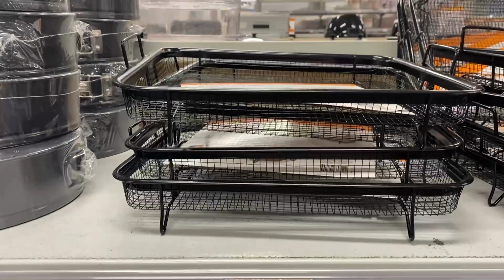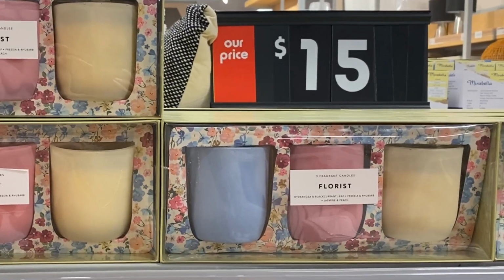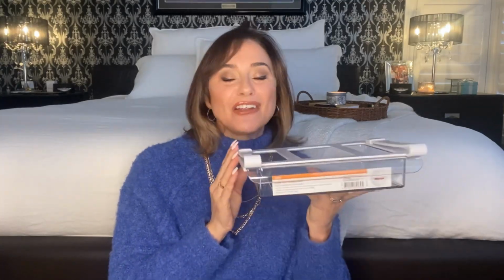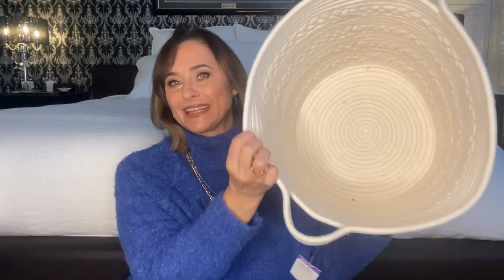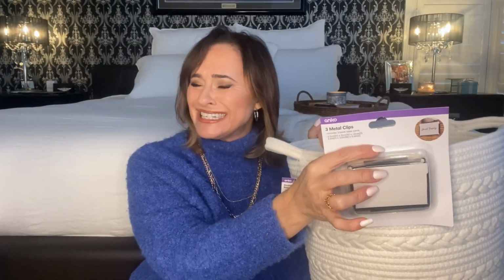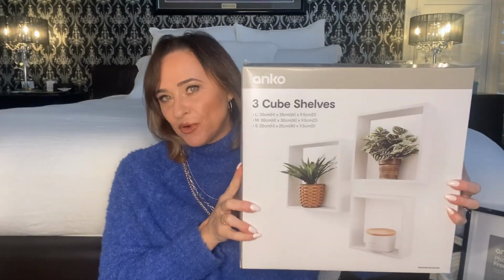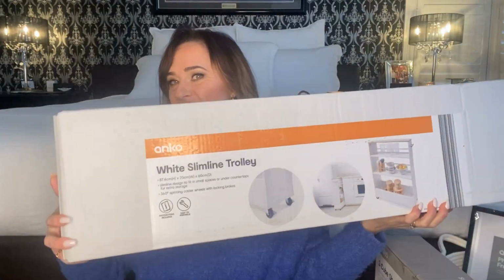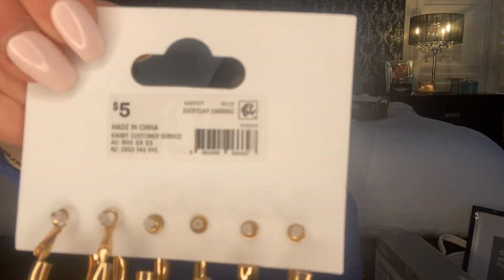Kmart Haul and What's new in Organisation and Storage Solutions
Kmart Haul and What's new in organisation and storage solutions for decluttering and storage solutions for upcoming massive declutter of my wardrobe. I know we all love a good walk through Kmart and of course there's a haul here also.

Here are some other playlists that may be of interest to you also:

Chapters:
00:00 Intro Kmart Haul
00:44 Kmart Oven Air Fry Basket
01:01 Whole By Harriet
01:29 Garment Steamer
01:42 Spin Mop and Bucket
01:45 Deluxe Irooning Board Cover - Magnolia
01:53 Candles - Florist
02:38 Laundry Folding Board
02:50 Plastic Drawer Organizers
03:22 Under Shelf Fridge drawer
04:40 Shoe Organizer
04:49 Rectangle Braid Rope Basket
05:11 Round Braid Rope Basket
06:11 Metal Clips with Labels
06:37 LED Strip Light with Remote - 5m Cable Length
07:27 Photo Frame
07:54 3 Cube Shelves
08:58 3 Tier Trolley
09:38 Kitchen Trolley
10:08 Slimline Trolley
10:28 Storage Tubs
11:07 Round Earings
11:36 Outro Kmart Haul